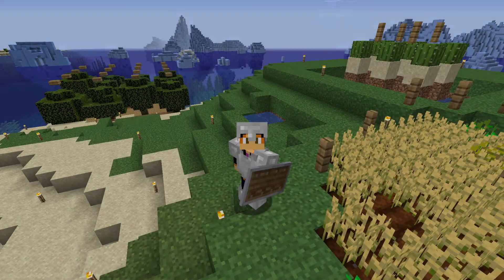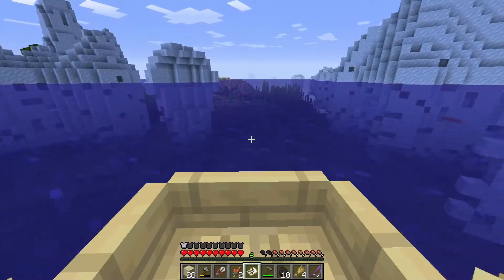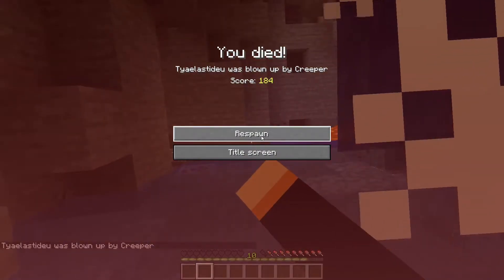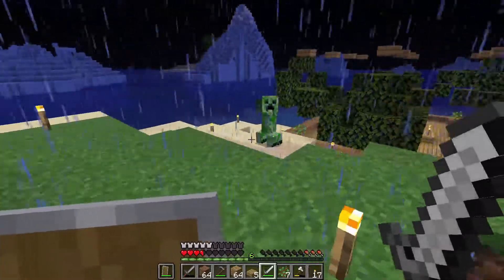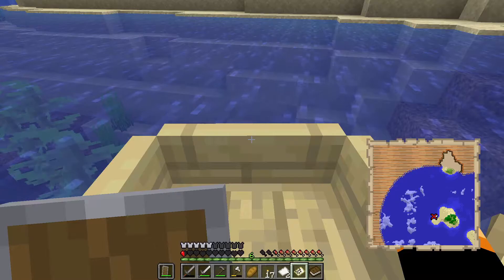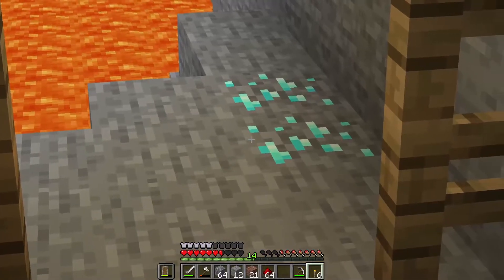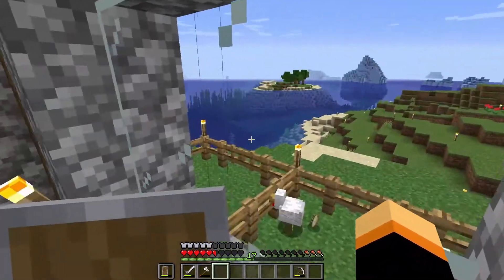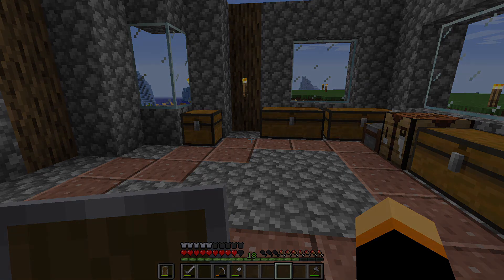Minecraft MEGA series EP2: Generic farms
Welcome guys to the second episode of my survival series where survival isn't exacxtly going to plan.